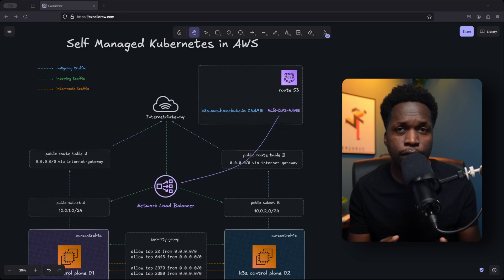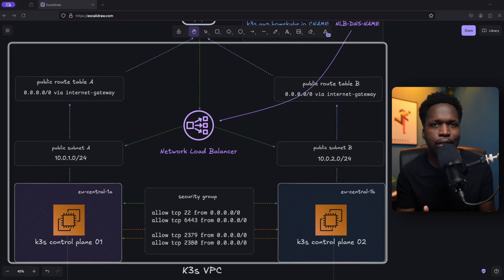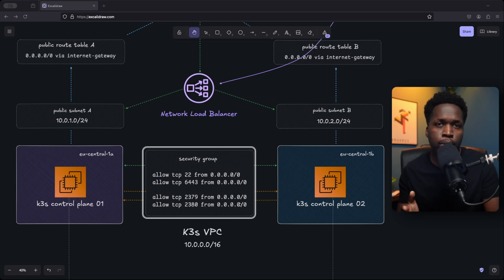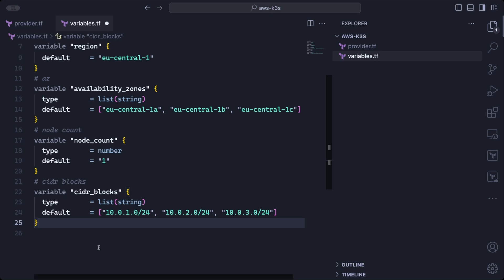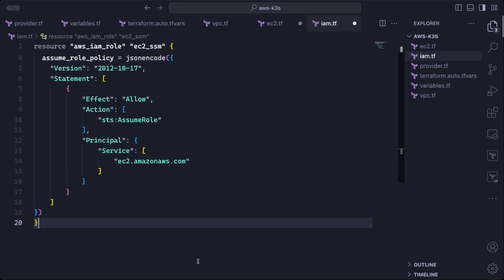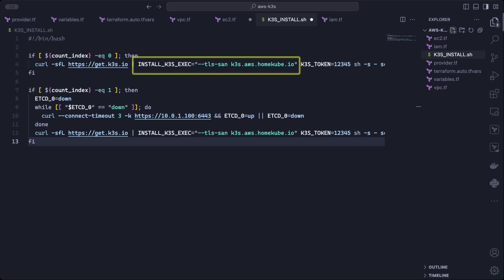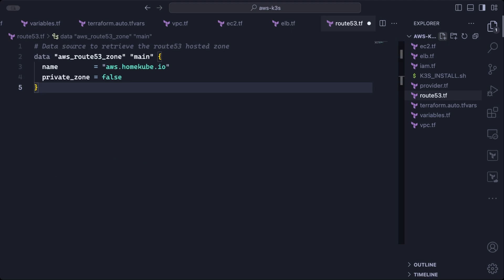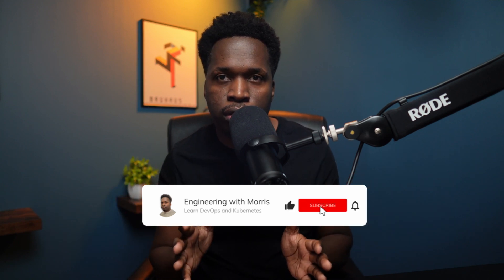Self Managed Kubernetes in AWS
Learn how to deploy K3S as a self managed lightweight Kubernetes cluster in AWS.